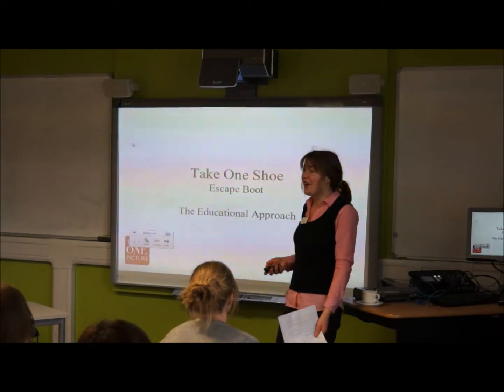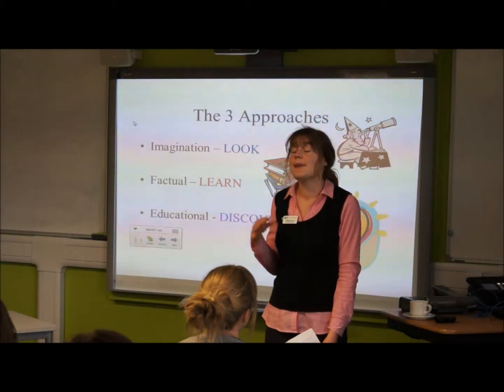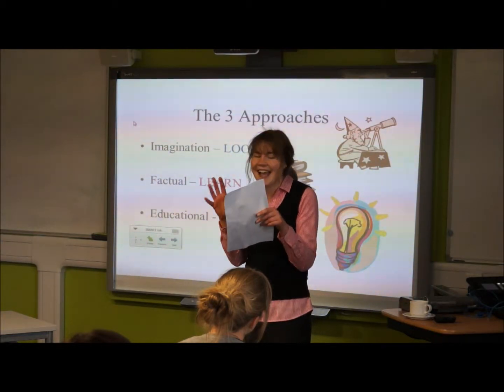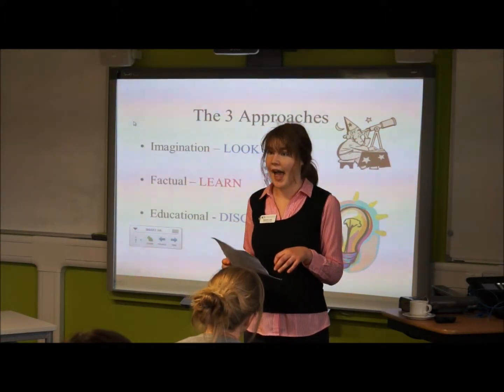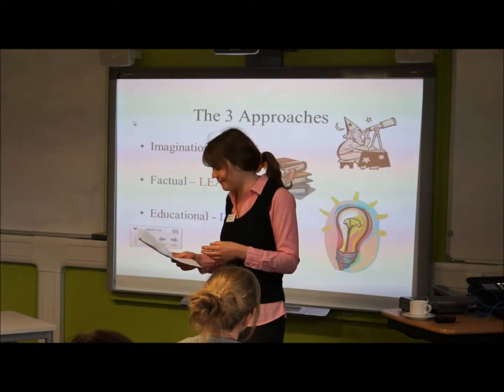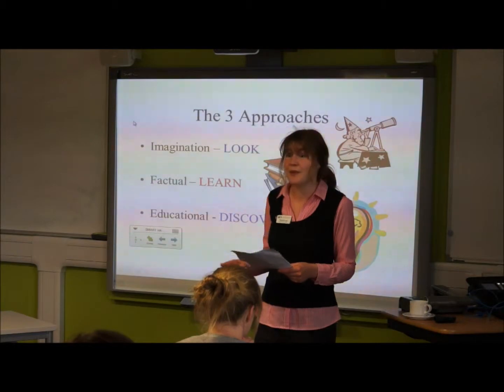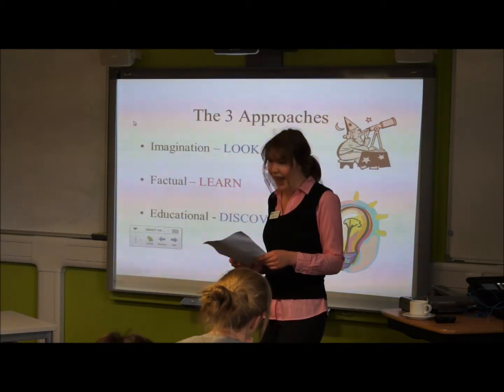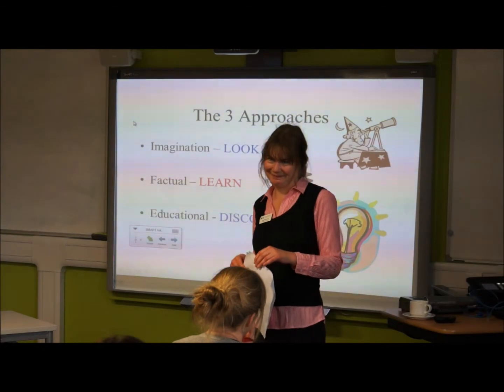TeachMeet Northants Elizabeth Long Jun 2013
What is TeachMeet?

Learn something new, be amazed, amused and enthused.  This is an informal gathering of those curious about teaching and technology. Anyone can share great ideas they've trialled in their classrooms, ask important questions or simply sign up to take part in learning conversations.  Everyone is welcome to join in: teachers from all types of schools, teaching all subjects and age groups.  The main part of TeachMeet is hearing stories about learning from teachers.  It is a chance for teachers to hear ideas from each other  and be inspired by colleagues, along with a whole bucket load of networking to boot!